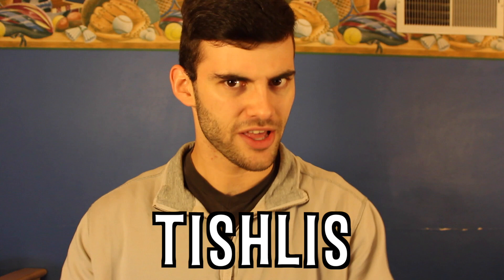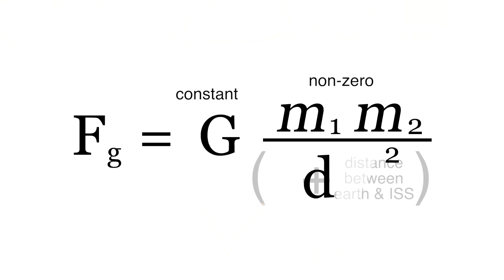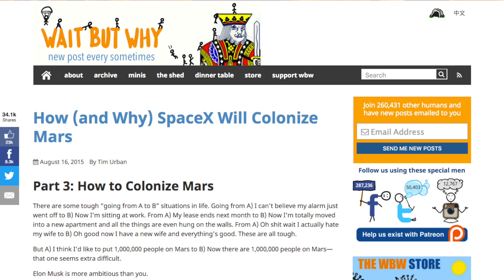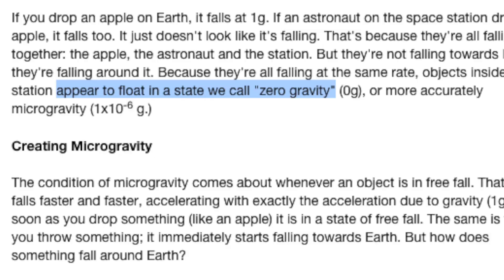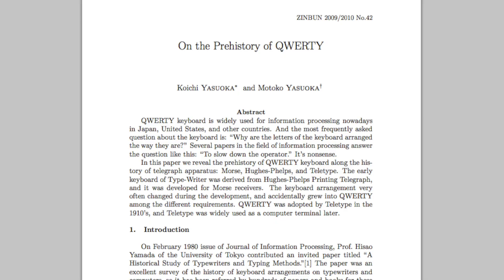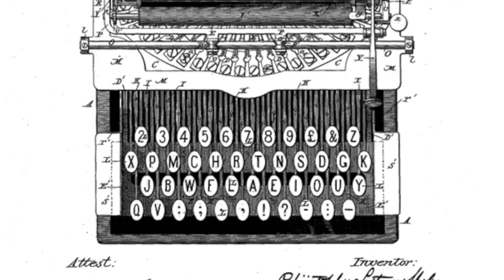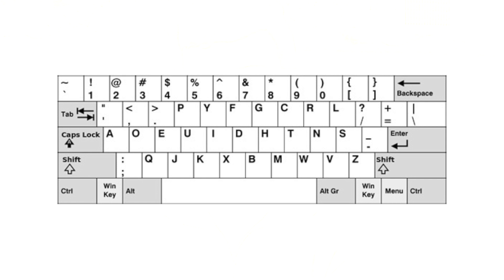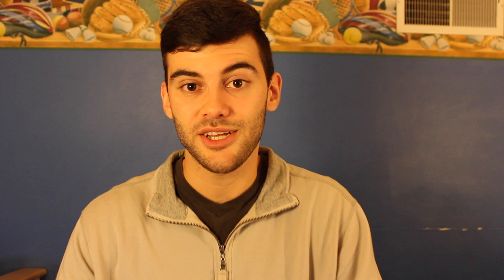Things I Should Have Learned In School #3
Why do astronauts float? Why do we use the QWERTY Keyboard? TISHLIS 3

Links & Resources